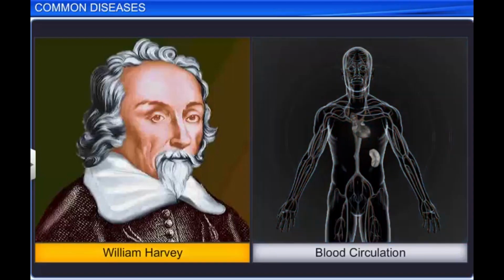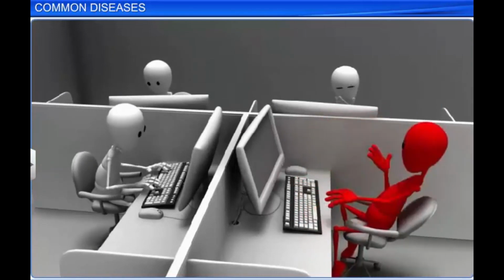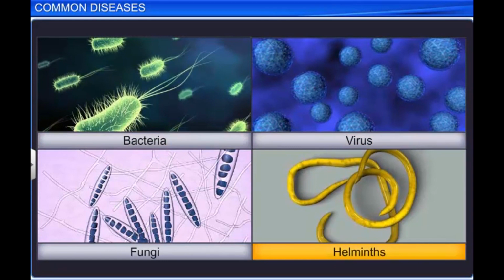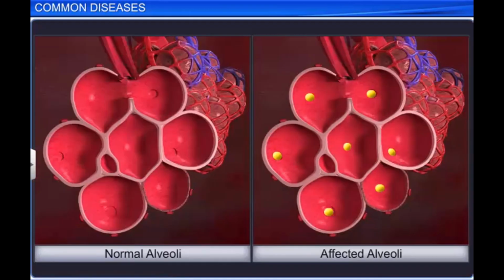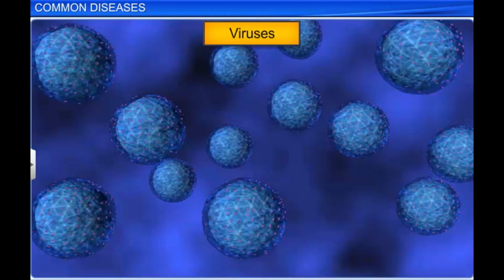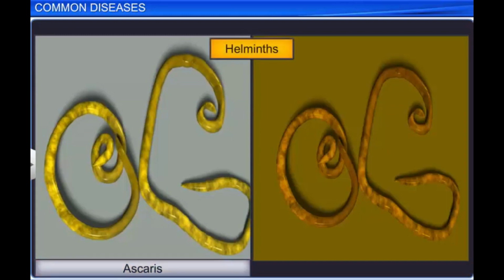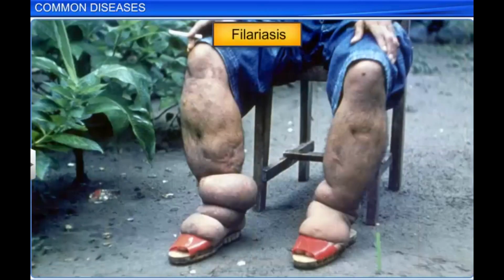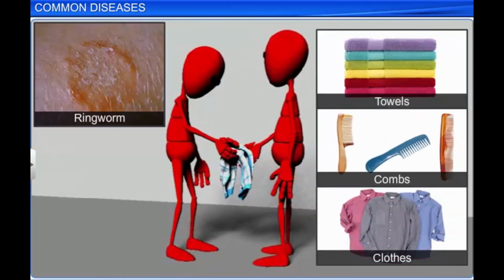Class 12 Biology Human Health And Disease